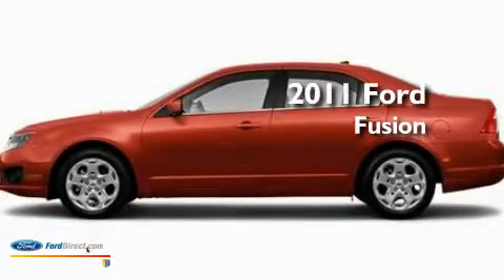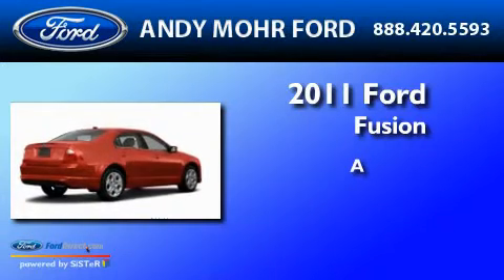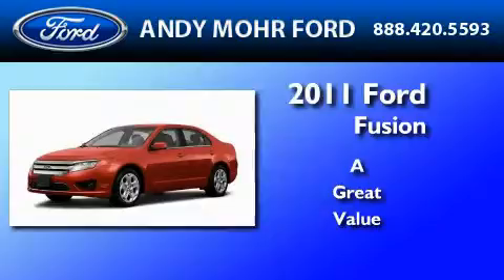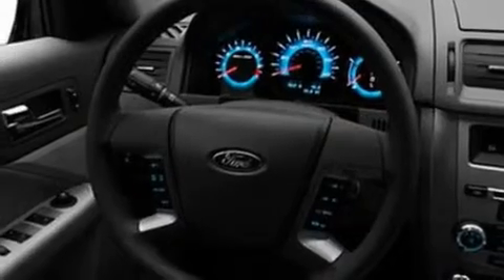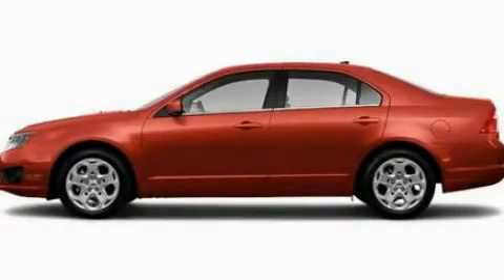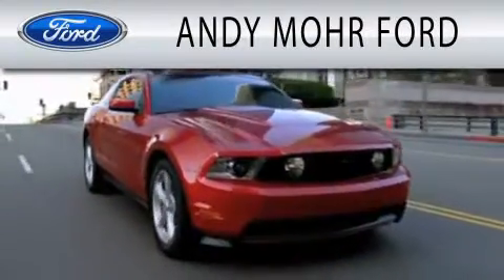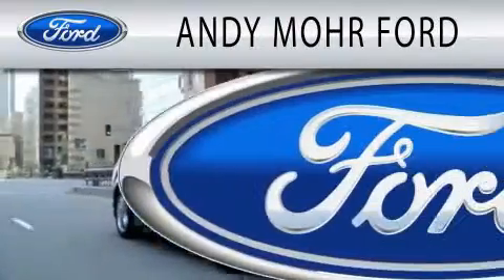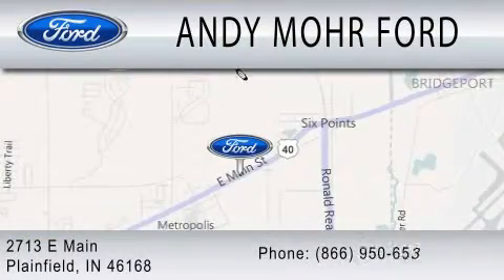2011 FORD FUSION Plainfield IN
Year : 2011
 Make : FORD
 Model : FUSION
 Engine : 2.5L I4

 Exterior : RED

 Interior : MEDIUM LIGHT STONE
 Stock : C11785